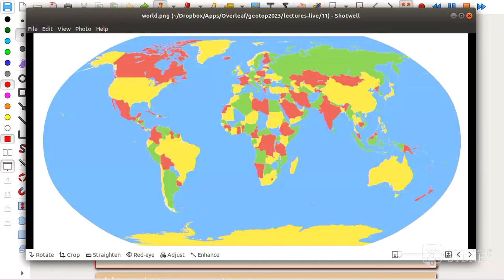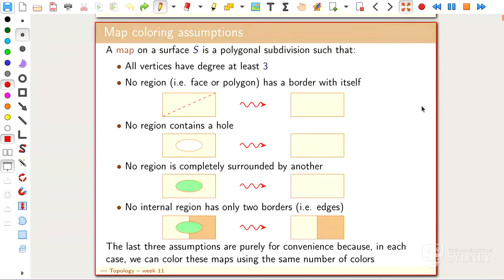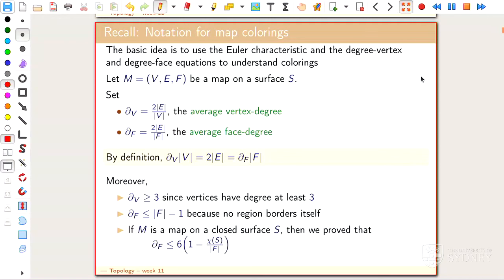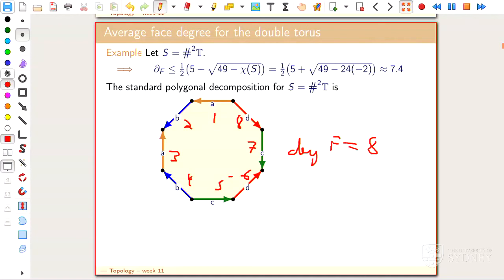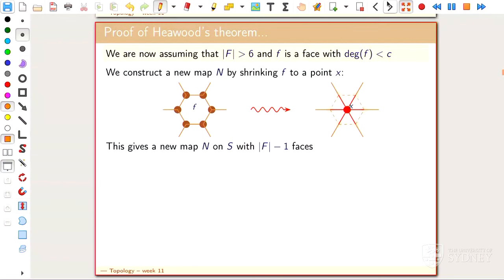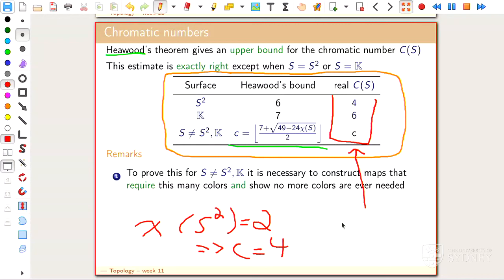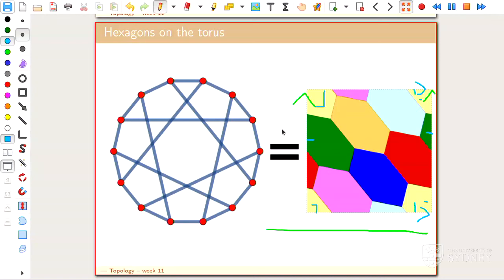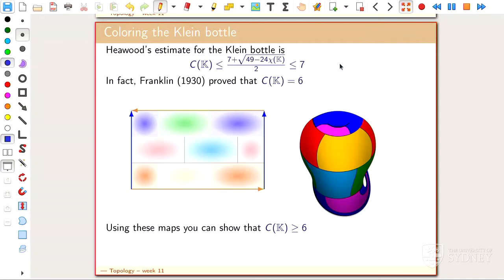Daniel Tubbenhauer: Lecture geometric topology 2023; lecture 13